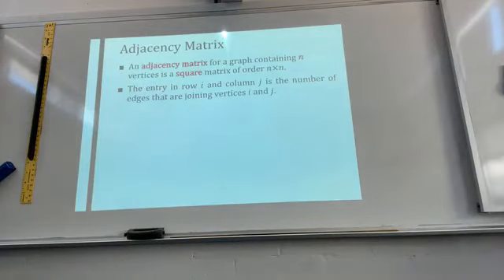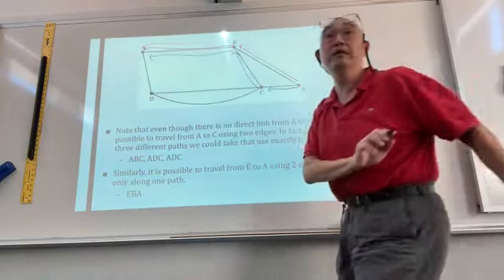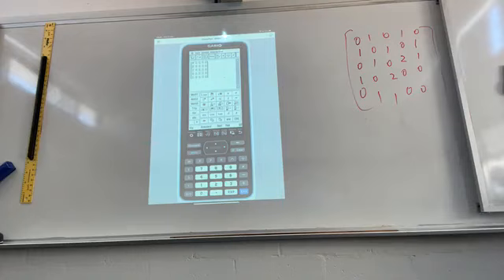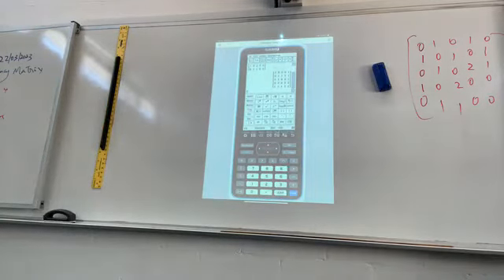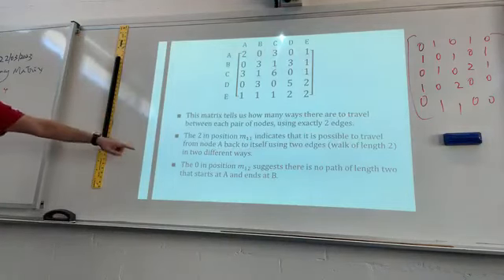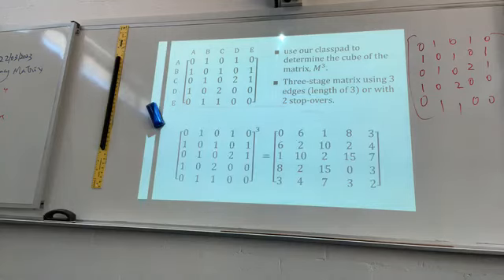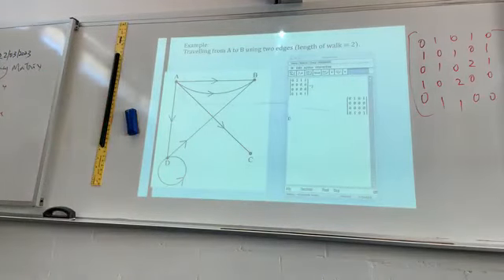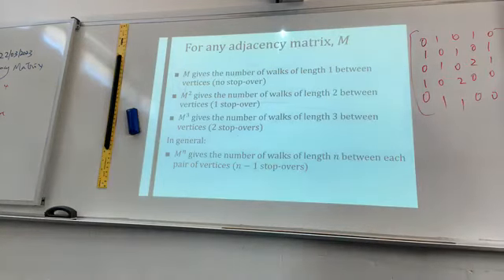Powers of the Adjacency Matrix